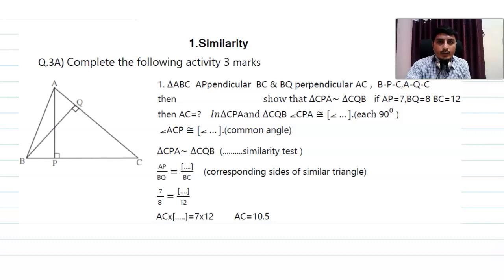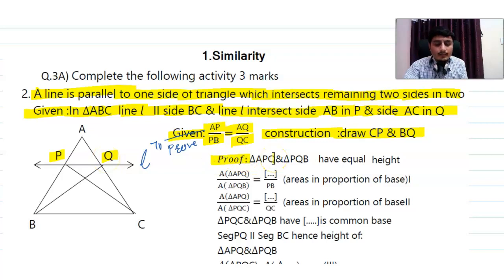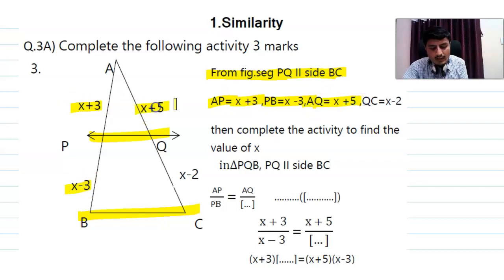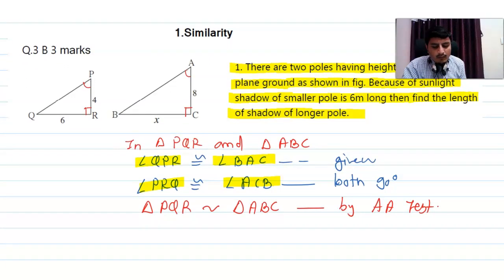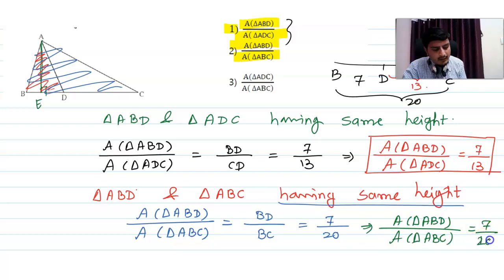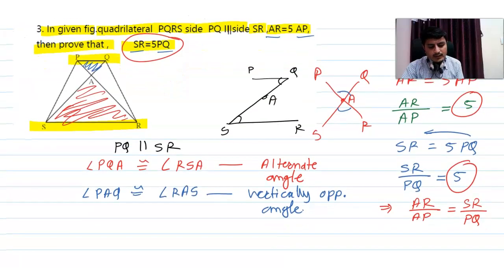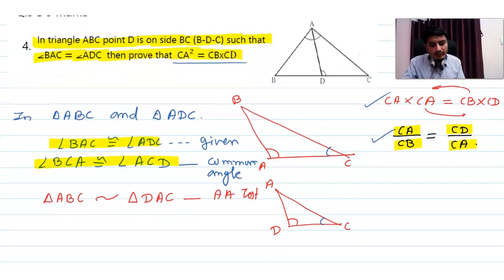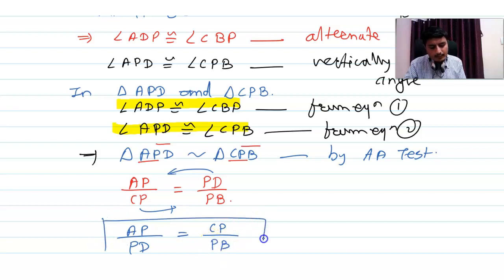|Grade 10 | Similarity Q3 | Geometry |